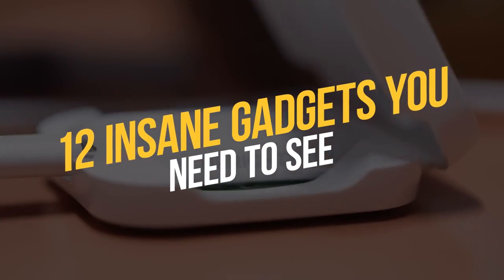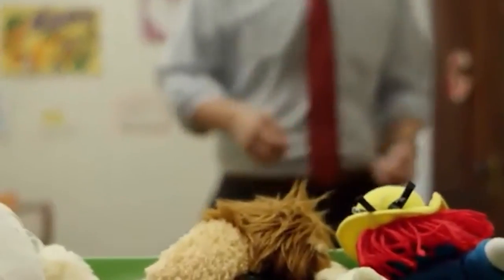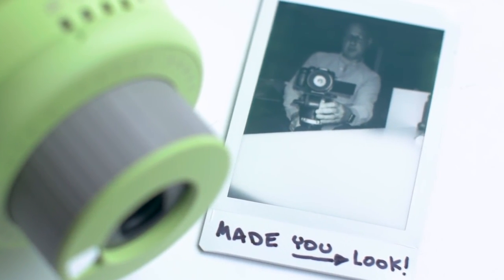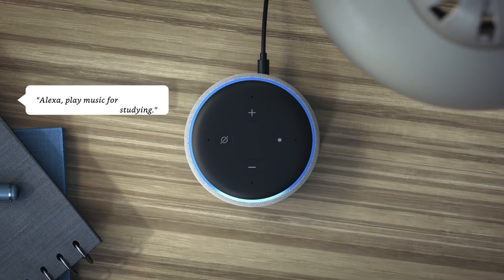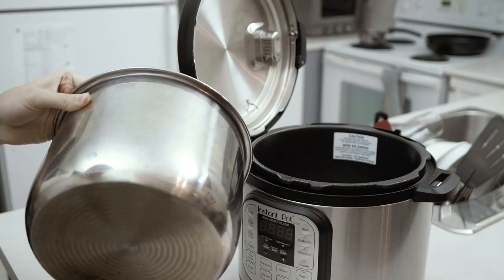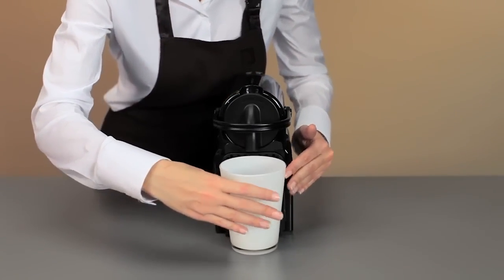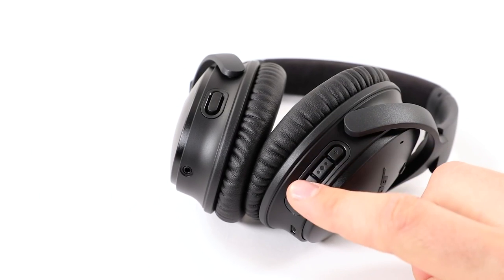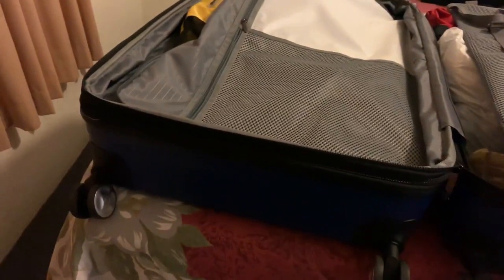15 Popular Gadgets on Amazon You didn’t Know Existed!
15 POPULAR Gadgets on Amazon!

Just when you thought you've seen it all you realize there are hundreds of hidden gems still waiting to be discovered. In this video we'll discuss 15 popular Amazon Gadgets you dind't know existed.

NR 1: 00:08 FLIC SMART BUTTON
NR 2: 00:43 BOSE SOUNDLINK MICRO
NR 3: 01:16 TILE MATE
NR 4: 01:42 ANKER POWER COR
NR 5: 02:42 FUJIFILM INSTAX MINI 9
NR 6: 03:34 ECHO DOT
NR 7: 04:23 HYDRO FLASK WATER BOTTLE
NR 8: 04:54 THE LUMINOODLE USB LED
NR 9: 05:25 INSTANT POT DUO60
NR 10: 06:02 NESPRESSO INISSIA ESPRESSO
NR 11: 06:43 ANKER ASTRO E1 5200
NR 12: 07:28 CUISINART DCC-3200P1
NR 13: 08:07 BOSE QUIETCOMFORT 35
NR 14: 08:41 VICTSING COOL MIST
NR 15: 09:11 SPINNER SUITCASE